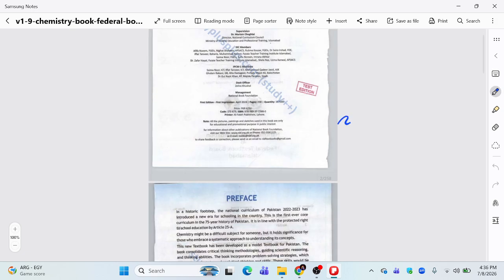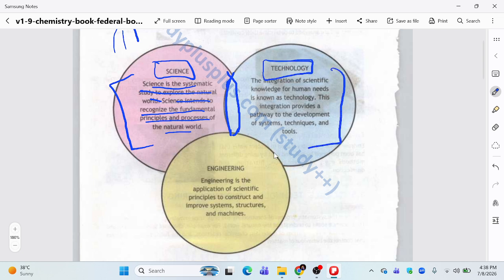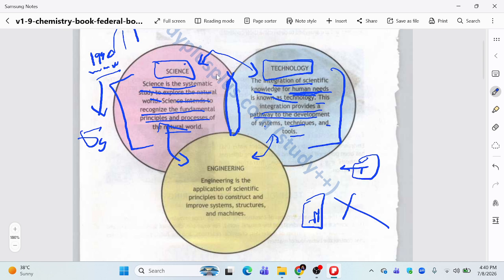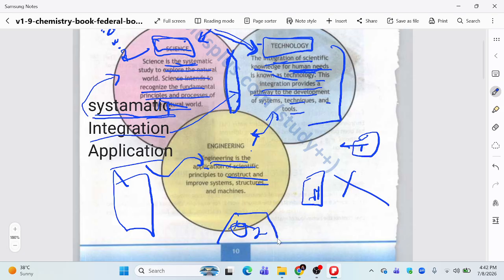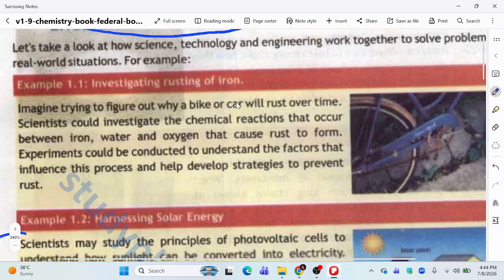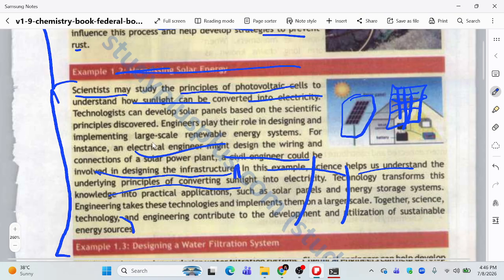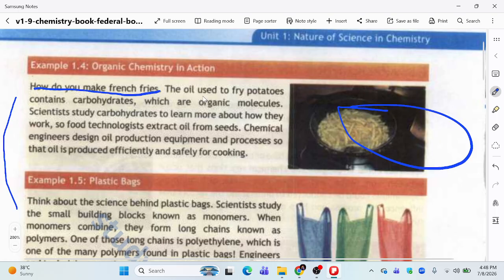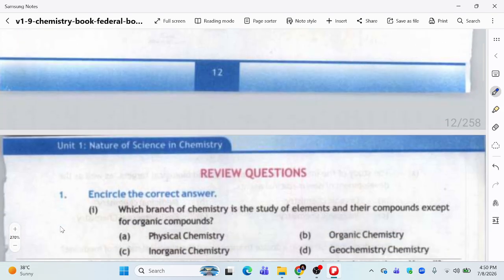Science technology engineering and its application Grade 9 Chemistry